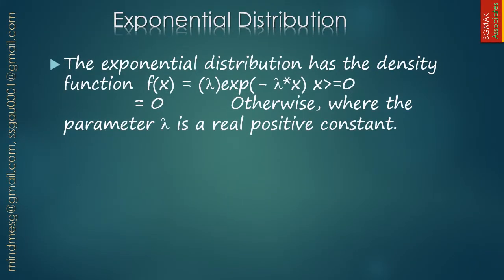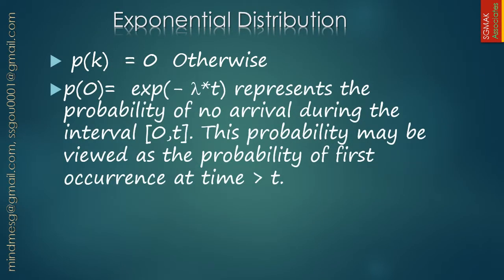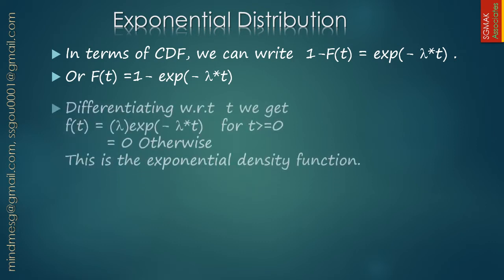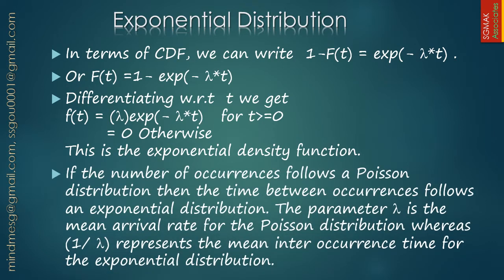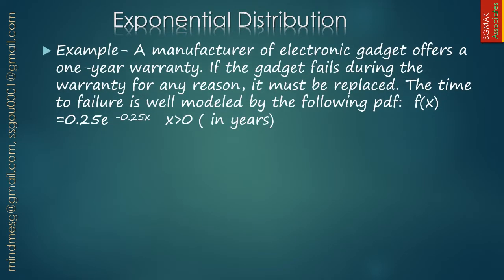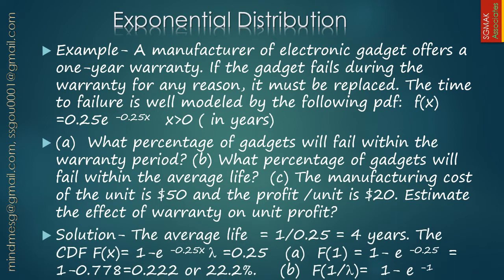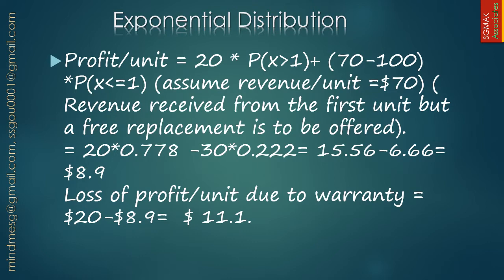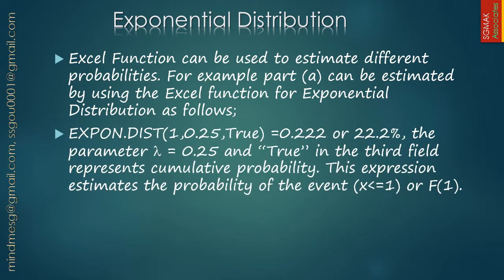Exponential Distribution | Dr. S.Sengupta | SGMAK Associates provides free video tutorials, courses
SGMAK Associates provides free online video tutorials, courses

The exponential distribution has the density function  f      Otherwise, where the parameter  is a real positive constant.
●  The exponential distribution is closely related to the Poisson distribution. The Poisson distribution models the number of arrivals in the interval [0,t] based on a constant arrival rate of . The probability of k arrivals during the interval is given by:

 p(k)  = 0  Otherwise
p(0)=  exp(- *t) represents the probability of no arrival during the interval [0,t]. This probability may be viewed as the probability of first occurrence at time  t.
Let the random variable T represent the inter-arrival  time, then p(0)= P(Tt)= exp(- *t)  t=0,
In terms of CDF, we can write  1-F(t) = exp(- *t) .
Or F(t) =1- exp(- *t)
Differentiating w.r.t  t we get f(t) = ()exp(- *t)   for t=0       = 0 Otherwise This is the exponential density function.
If the number of occurrences follows a Poisson distribution then the time between occurrences follows an exponential distribution. The parameter  is the mean arrival rate for the Poisson distribution whereas (1/ ) represents the mean inter occurrence time for the exponential distribution.